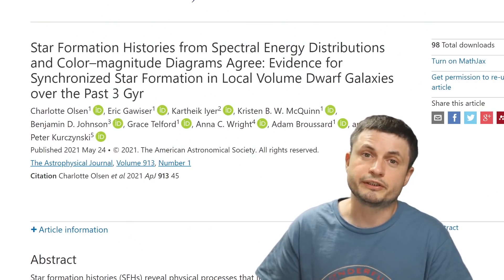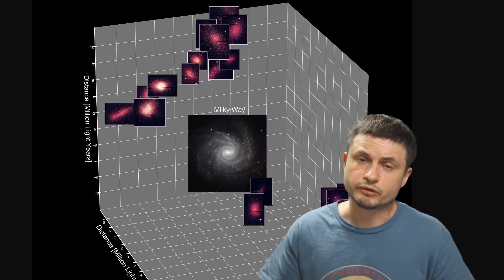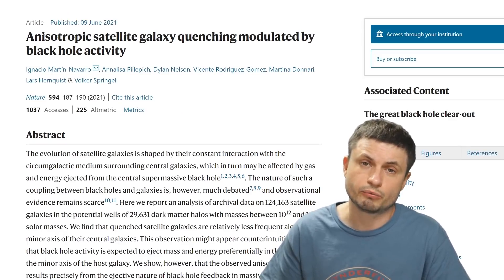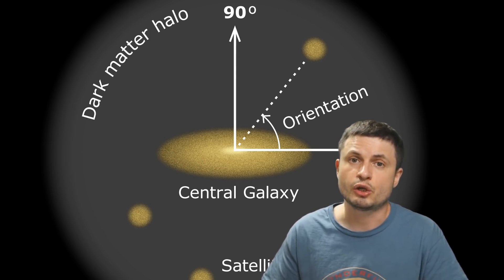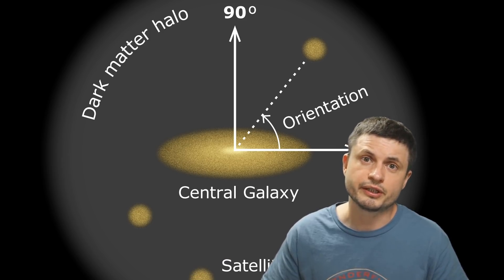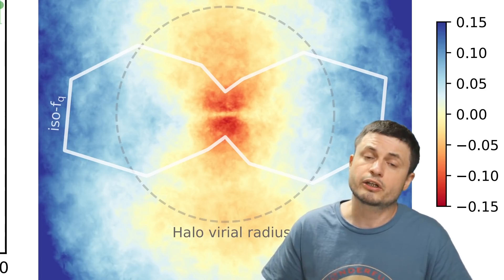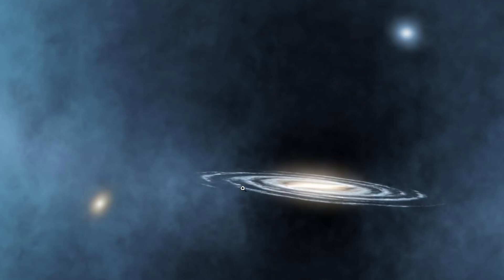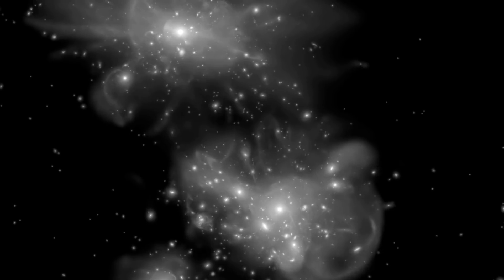Something Is Controlling Activity in Galaxies Millions of Parsecs Apart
Hello and welcome! My name is Anton and in this video, we will talk about strange new discoveries from various dwarf galaxies out there.

32ygEA36irM9Dsqx2rXZmHQ9rj7ZoWDYWZ

Tybie Fitzhugh
Viktor Óriás
Les Heifner
theGrga
Steven Cincotta
Mitchell McCowan
Partially Engineered Humanoid
Alexander Falk
Drew Hart
Arie Verhoeff
Aaron Smyth
Mike Davis
Greg Testroet
John Taylor
EXcitedJoyousWorldly !
Christopher Ellard
Gregory Shore
maggie obrien
Matt Showalter
Tamara Franz
R Schaefer
diffuselogic
Grundle Muffins

Images/Videos:
Gabriel Pérez Díaz, SMM (IAC) and Dylan Nelson (Illustris-TNG).
Rutgers University-New Brunswick
B. Saxton (NRAO/AUI/NSF); M. Rubio et al., Universidad de Chile, ALMA (NRAO/ESO/NAOJ); D. Hunter and A. Schruba, VLA (NRAO/AUI/NSF); P. Massey/Lowell Observatory and K. Olsen (NOAO/AURA/NSF)
NASA, ESA, H. Teplitz and M. Rafelski (IPAC/Caltech), A. Koekemoer (STScI), R. Windhorst